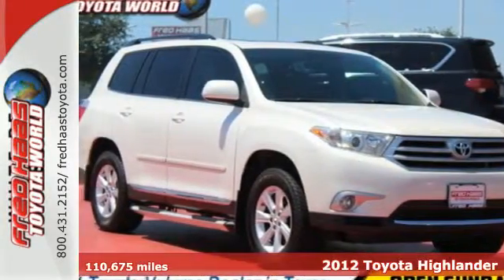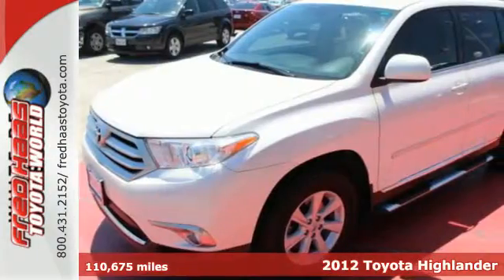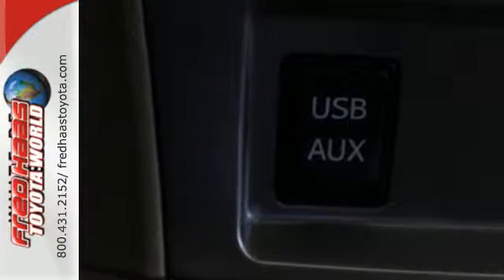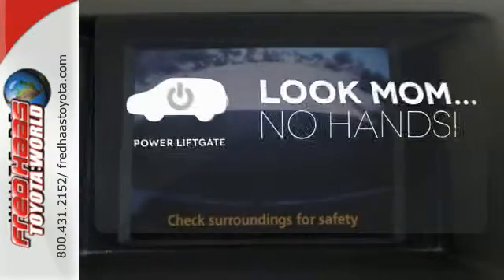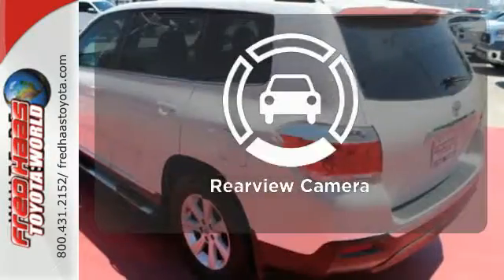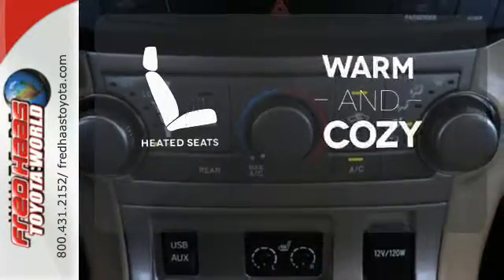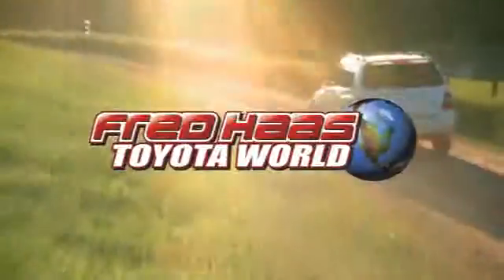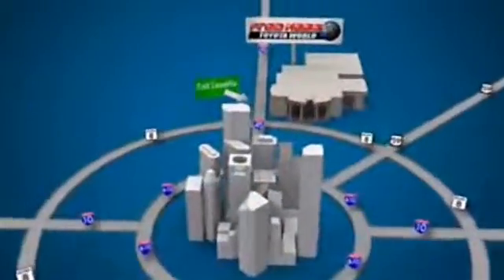Used 2012 Toyota Highlander Spring, TX CS051249T - SOLD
Year: 2012
Make: Toyota
Model: Highlander
Trim: SE
Engine: 6 Cyl. 3.5L
Transmission: Automatic
Color: Blizzard Pearl
Mileage: 110675
Stock #: CS051249T
VIN: 5TDZK3EH1CS051249
Boasts 24 Highway MPG and 18 City MPG! Carfax One-Owner Vehicle. This Toyota Highlander delivers a Gas V6 3.5L/211 engine powering this Automatic transmission. Washer-linked variable intermittent windshield wipers -inc: windshield wiper de-icer, UV reduction glass windshield, Traction control (TRAC).*This Toyota Highlander Comes Equipped with These Options *Tonneau cover, Side-impact door beams, Remote keyless entry system -inc: remote illuminated entry, Rear window defogger, Rear privacy glass, Rear intermittent wiper, Rear glass hatch, Pwr windows -inc: driver auto up/down, jam protection, Pwr ventilated front/solid rear disc brakes, Pwr tilt/sliding moonroof w/sunshade.*Know You're Making a Reliable Purchase *According to Carfax's history report: Carfax One-Owner Vehicle, 21 Service Records.*Limited Lifetime Engine Warranty *Any Asian import vehicles with less the 100,000 miles on the odometer at point of sale and have been through service, or are 7 years old or newer qualify for a limited lifetime engine warranty.*Stop By Today *Stop by Fred Haas Toyota World located at 20400 Interstate 45, Spring, TX 77373 for a quick visit and a hassle-free deal!

Address:
20400 I-45 North